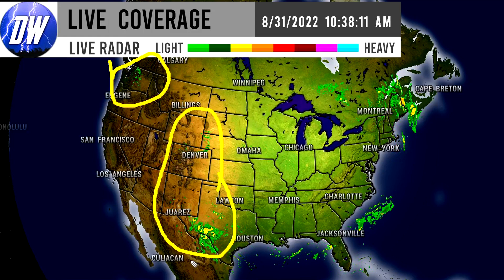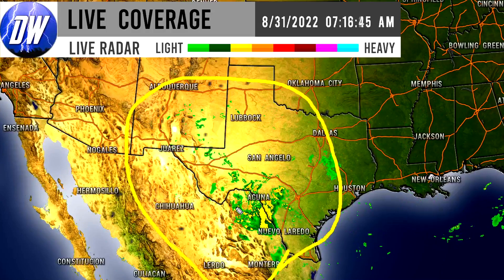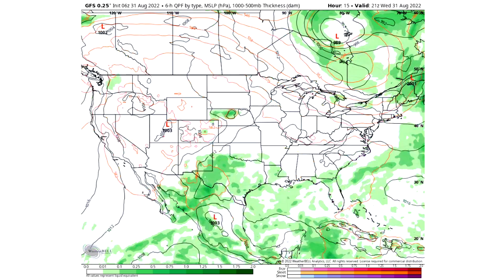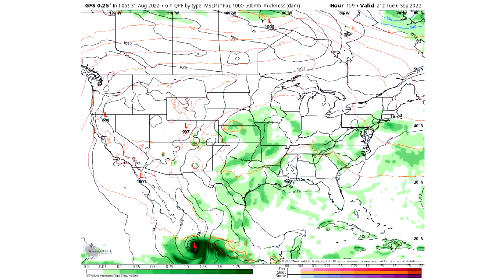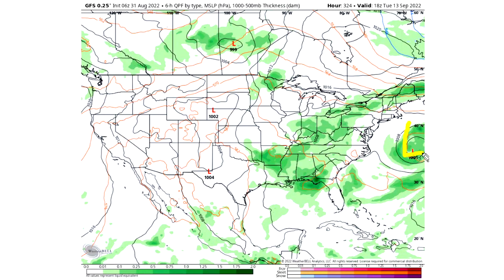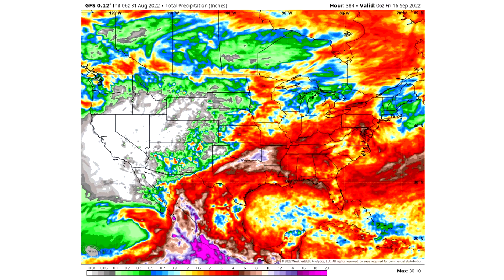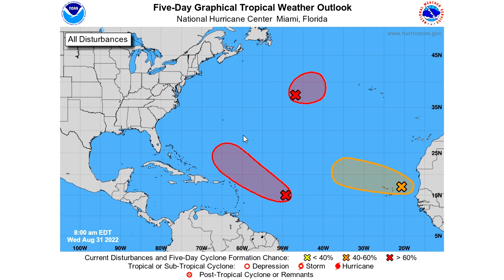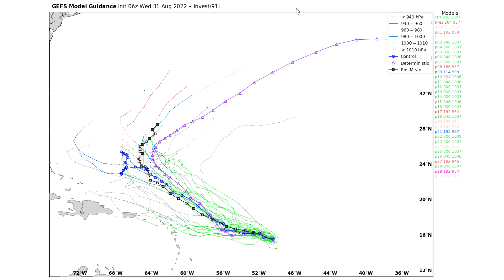EXTREME Weather: HUGE Cool Down, Multiple Tropical Cyclones, And More! - Direct Weather Channel